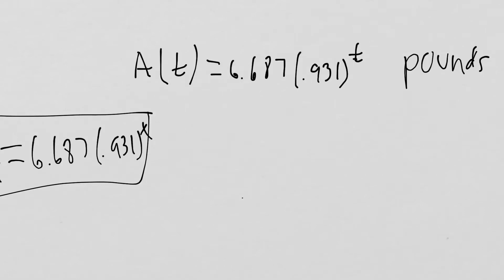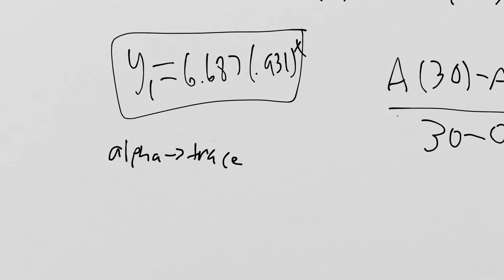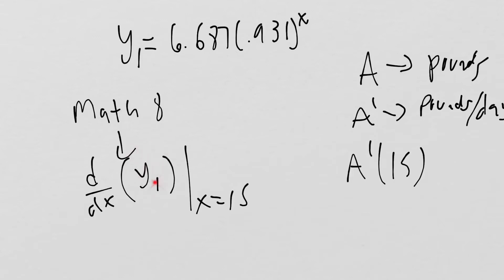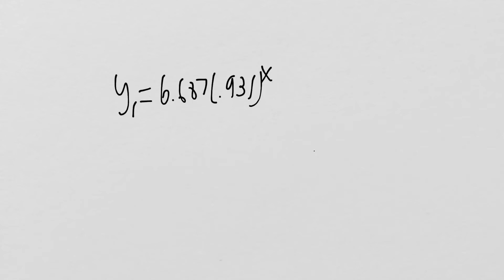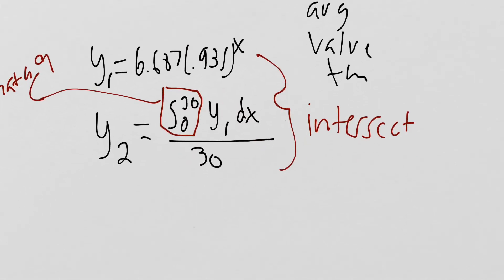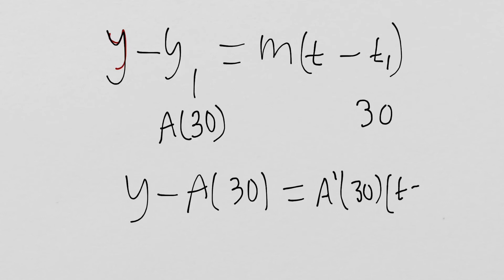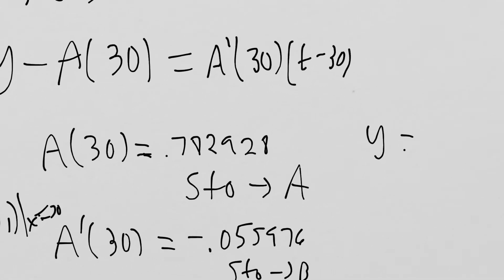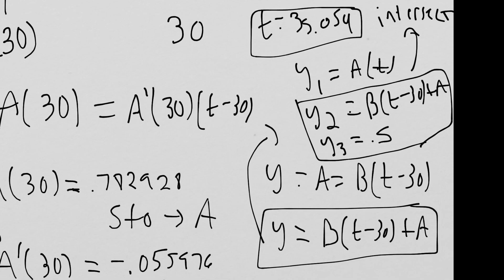Ap calc AB 2014 FRQ #1